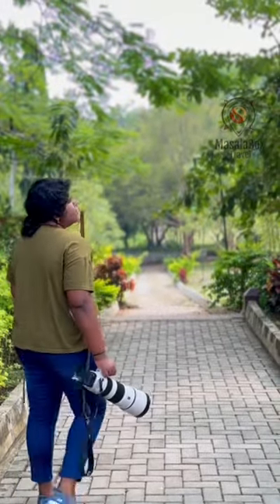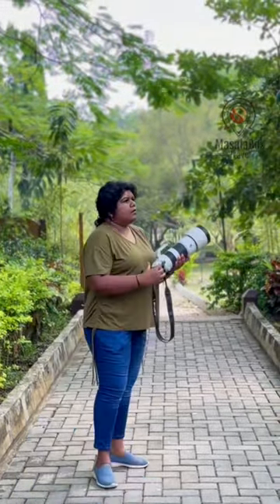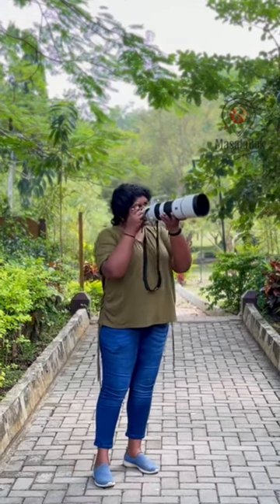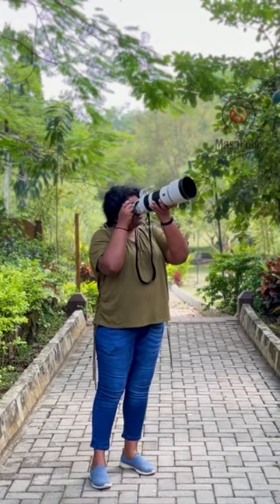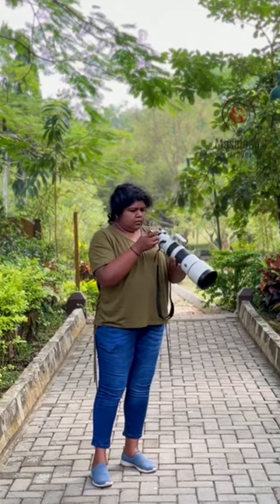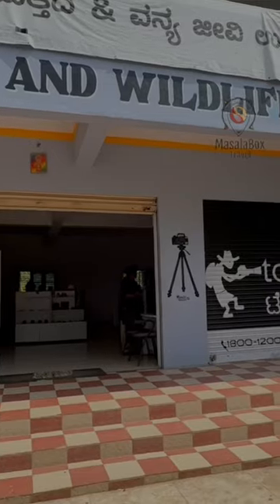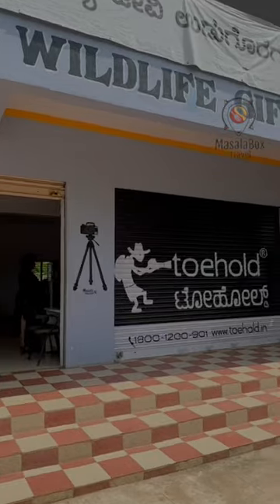Rent Camera Lens, for wildlife photography I chose diff rental lenses